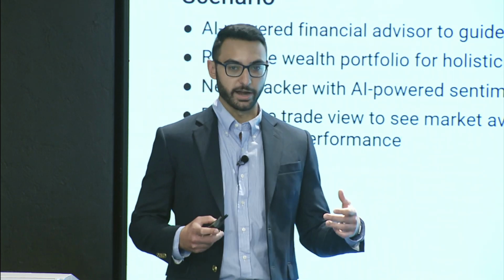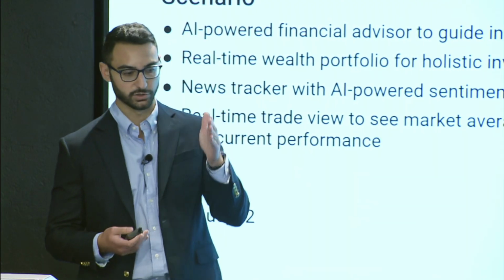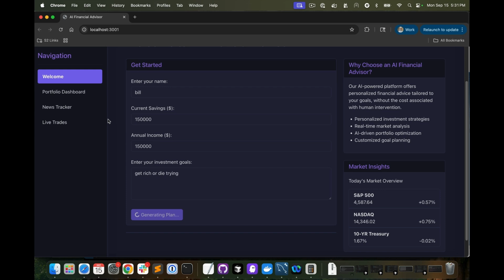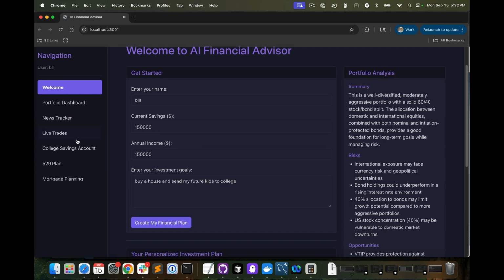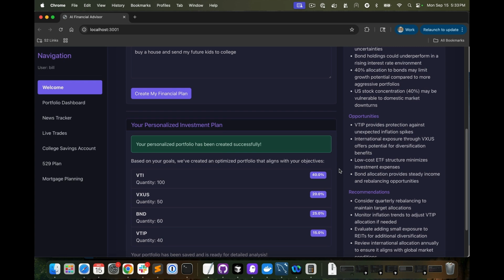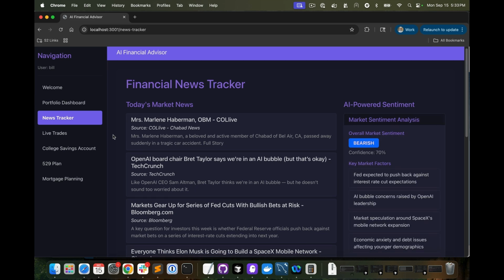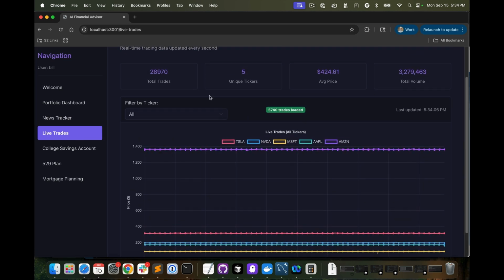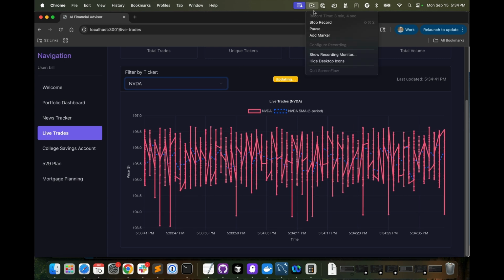AI Financial Advisor Demo: Real-Time Portfolios & Market Insights | SingleStore Now 2025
See how SingleStore and AI are transforming financial services in this live demo from SingleStore Now 2025! Solutions Engineer Bill Scolinos showcases an AI-powered financial advisor that delivers real-time portfolio management, market sentiment analysis, and live trading data—all with lightning-fast performance.

Key highlights:

* Instantly generate and analyze investment portfolios tailored to user goals
* Real-time dashboards with 17+ SQL queries for volatility, diversification, and more
* AI-driven news tracking and market sentiment using vector search and ML models
*Live streaming of tick-by-tick trades and moving averages with zero latency

Ready to lead the future of enterprise AI? Discover how real-time data and agentic AI come together at SingleStore.